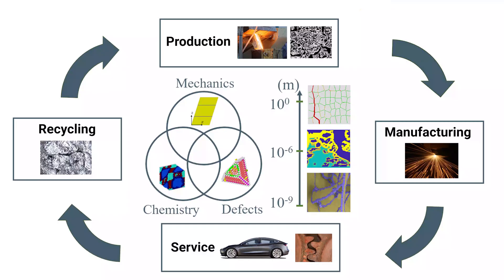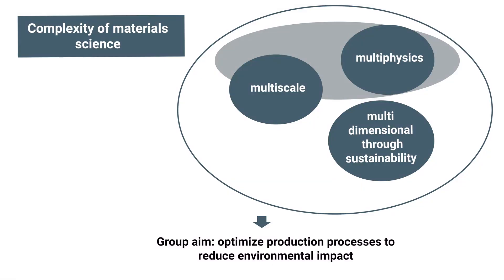Spotlight on "Computational Sustainable Metallurgy"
How to consider sustainability aspects while designing new alloys? Dr. Jaber Mianroodi is head of the new group "Computational Sustainable Metallurgy" at the Max-Planck-Institut für Eisenforschung, and gives insights into his research approach.